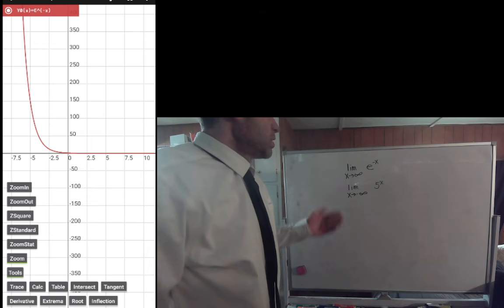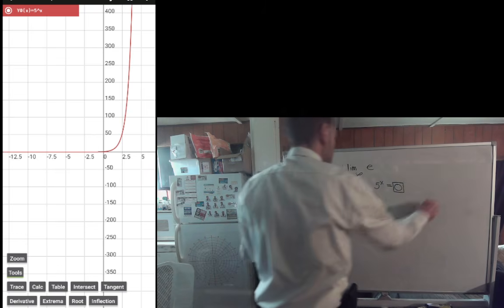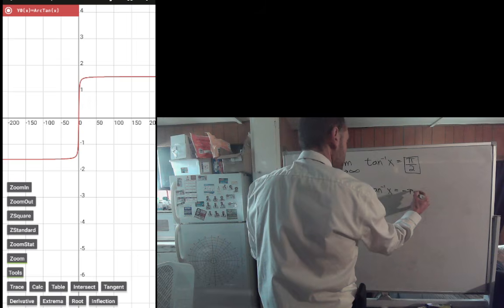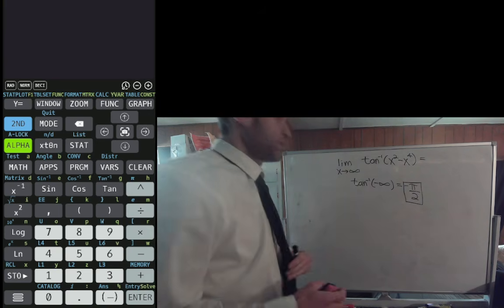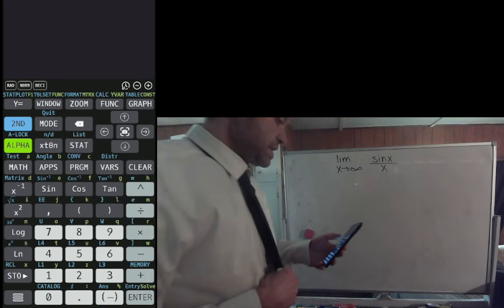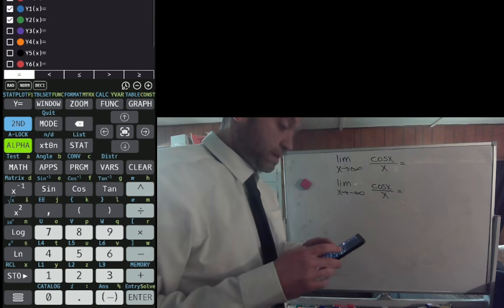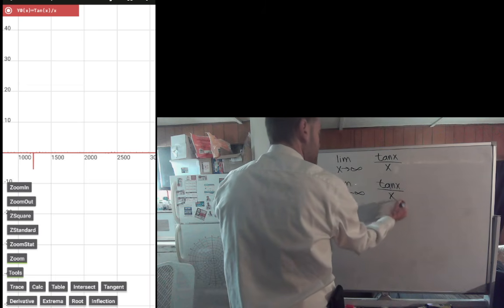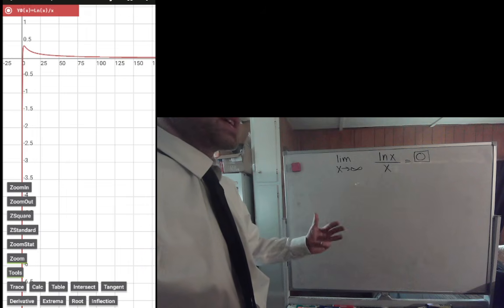Limits at Infinity: Part Two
Exponential Functions: 00:00:00 to 00:04:19
Arctanx and Arccotx: 00:04:19 to 00:10:37
Sinx and Cosx: 00:10:37 to 00:13:15
Sinx/x: 00:13:15 to 00:16:35
Cosx/x: 00:16:35 to 00:19:27
Tanx/x: 00:19:27 to 00:20:58
Lnx/x: 00:20:58 to 00:24:46